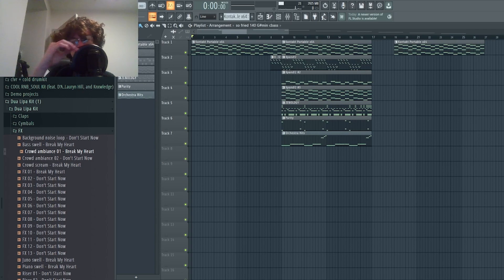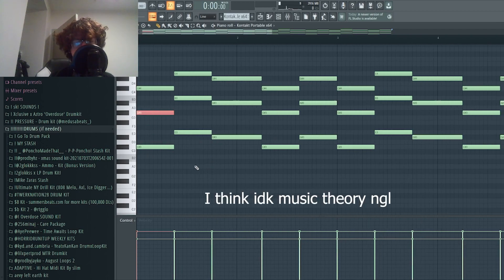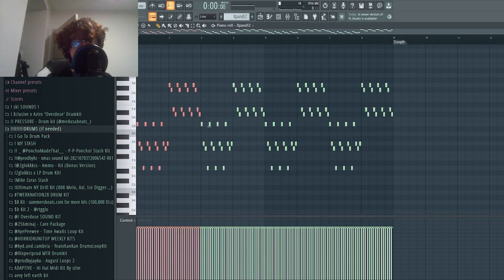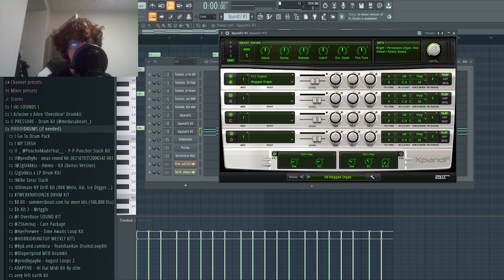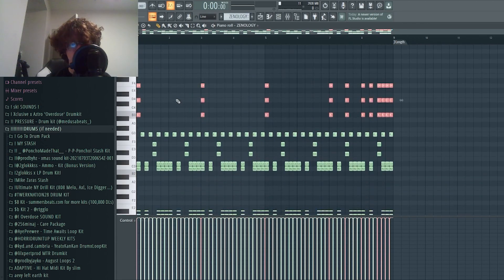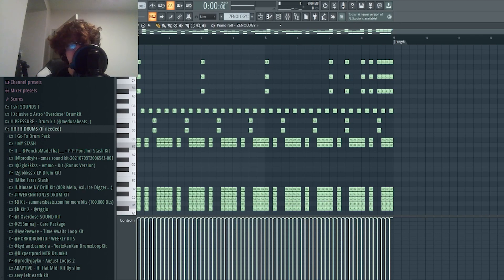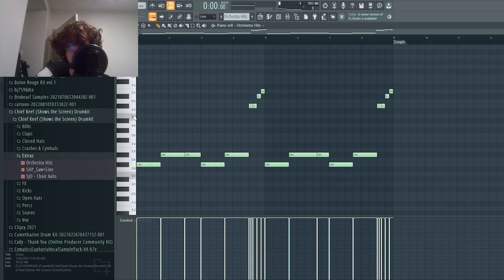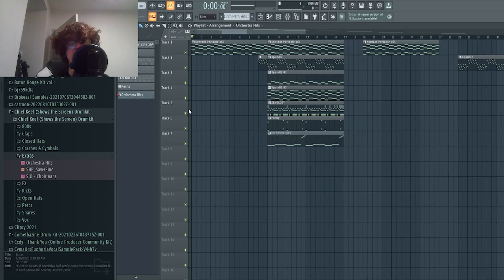How to Make HARD Metal Loops For Playboi Carti and Homixide Gang!